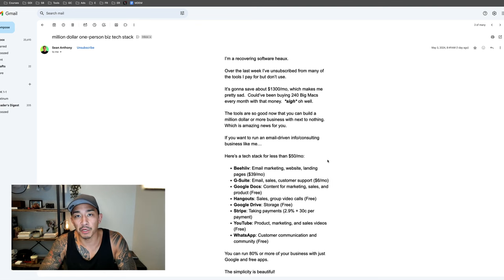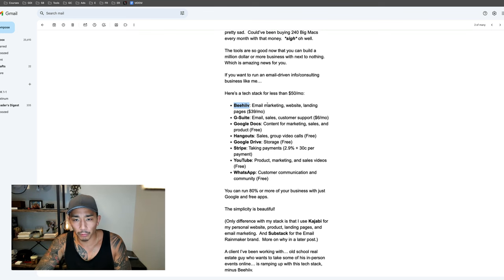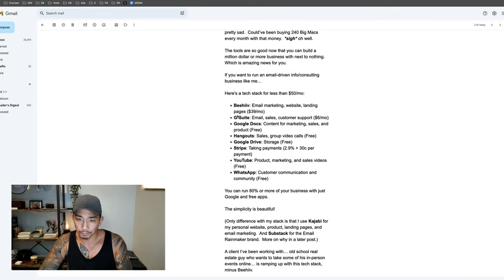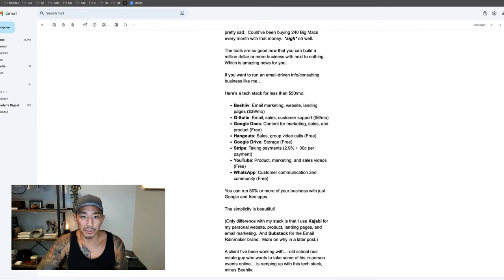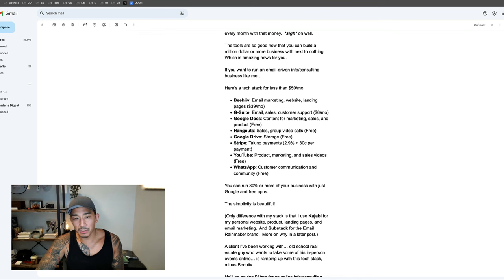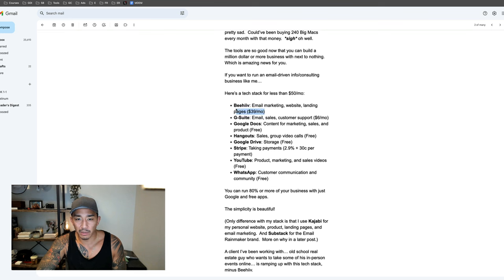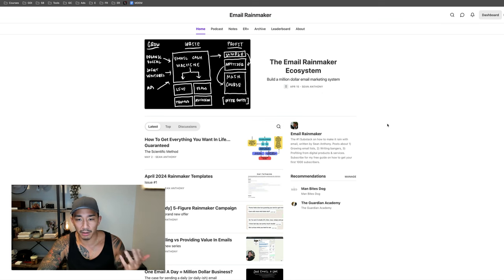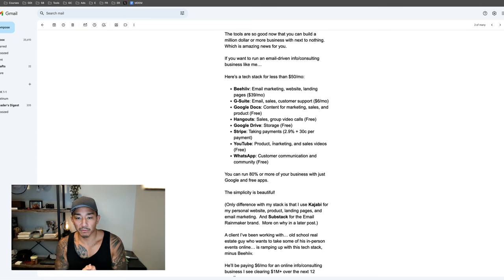AMA2: One-Person Email Business Tech Stack